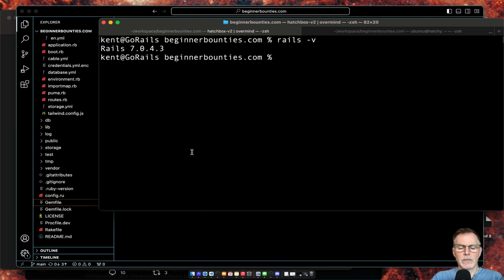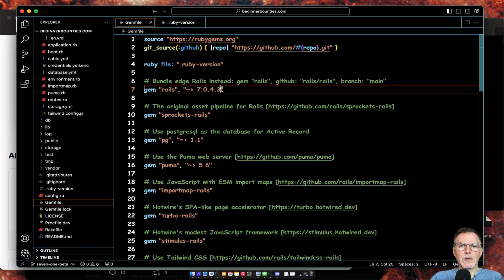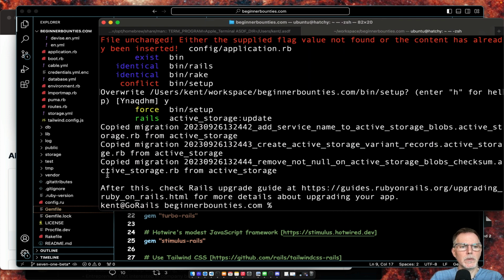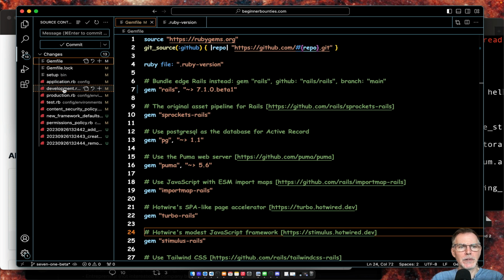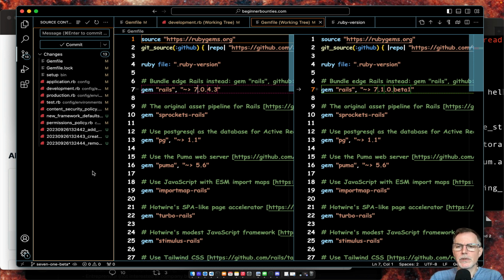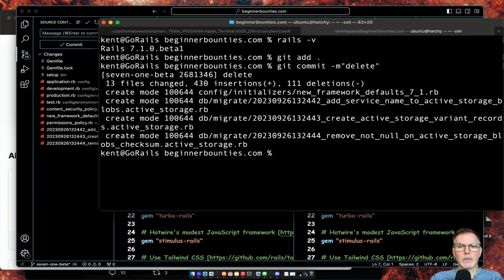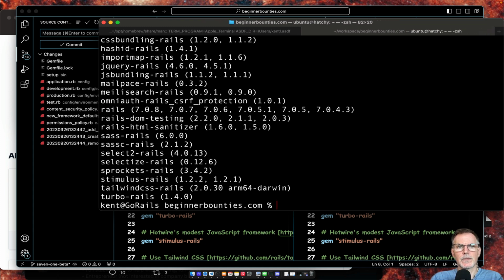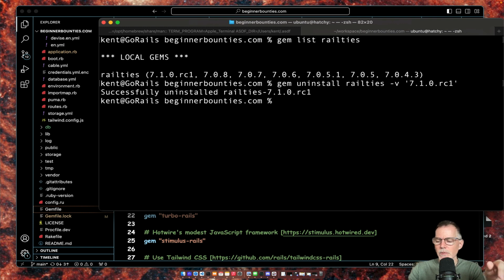How to upgrade to Rails 7.1